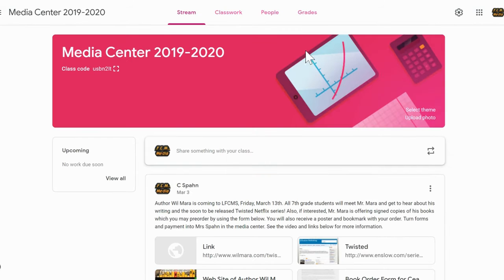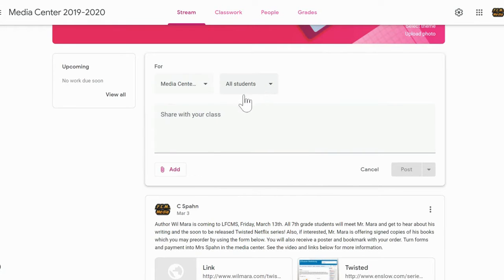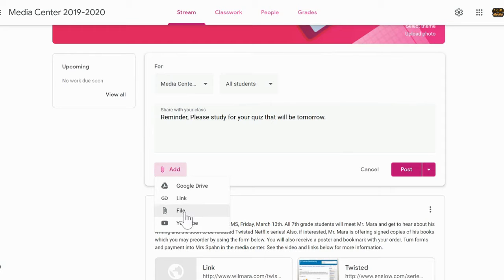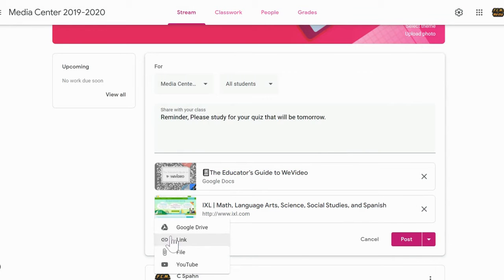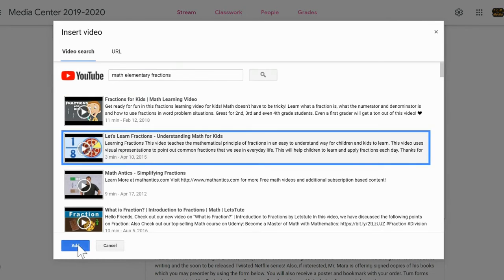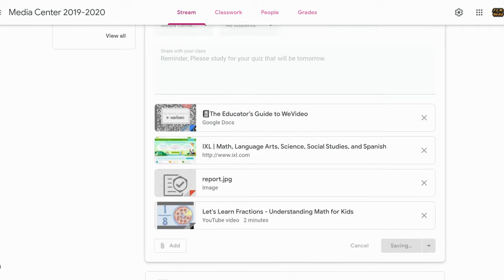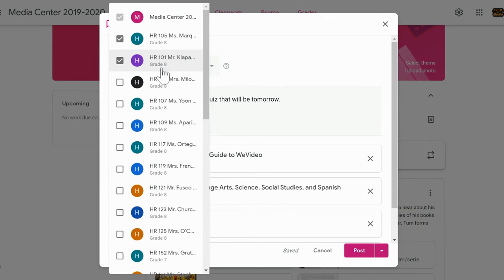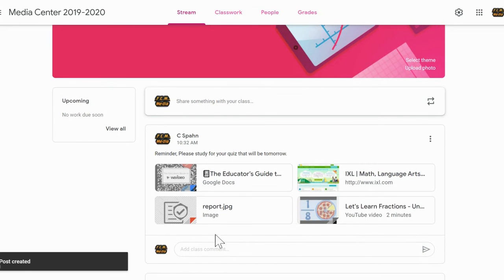Creating Announcements in Google Classroom